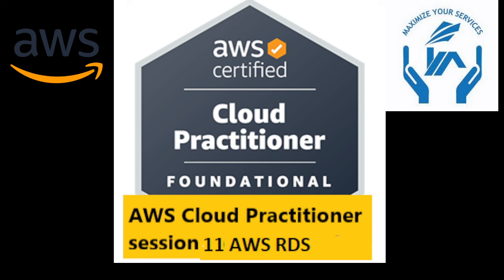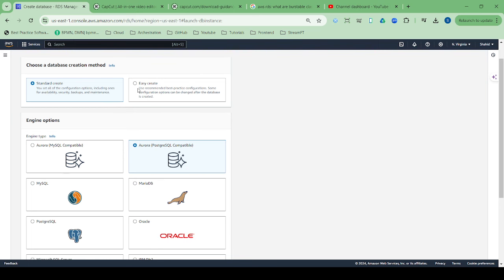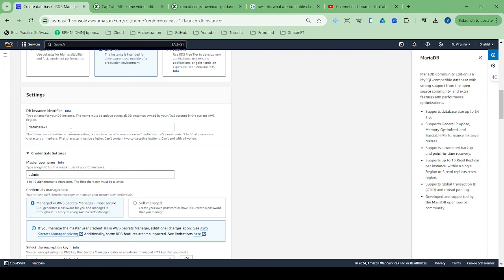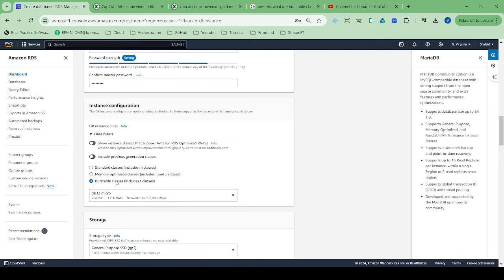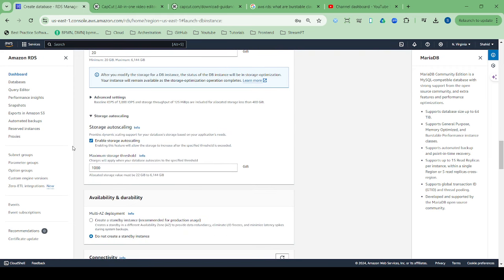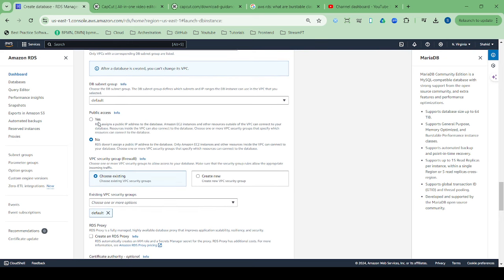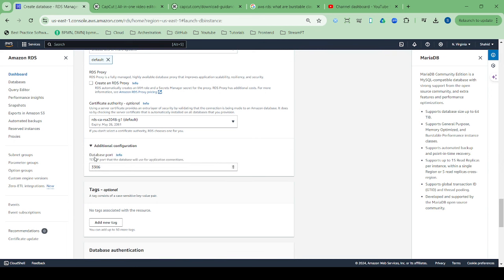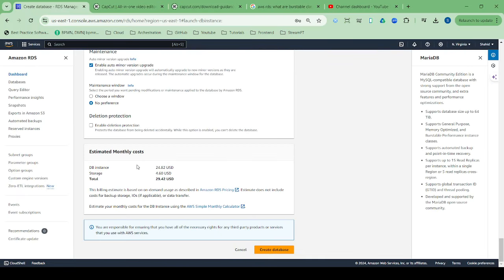aws Cloud Practitioner Tutorial | Amazon RDS | Create, Configure Multi-AZ Deployment and RDS Backup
P13 Cloud Practitioner Tutorial | Amazon RDS | Create, Configure Multi-AZ Deployment and RDS Backup

In this session we will create Amazon AWS RDS. Amazon Relational Data Service in multiple zone and backup